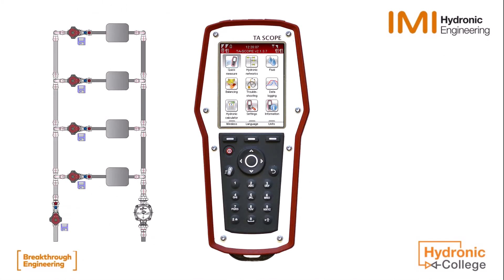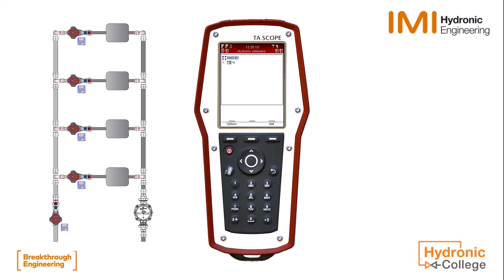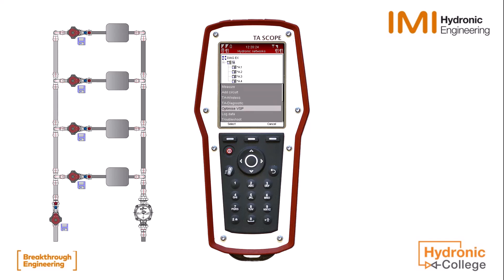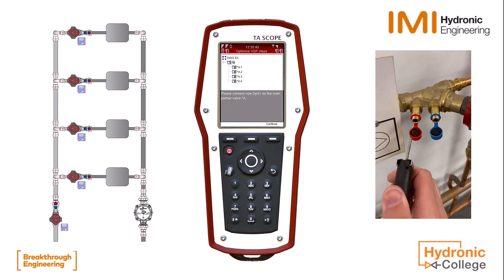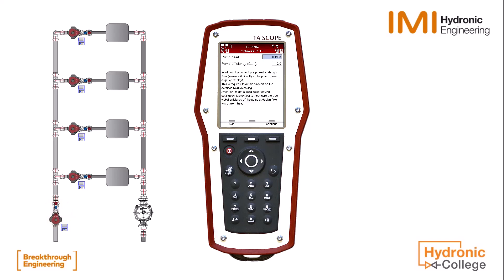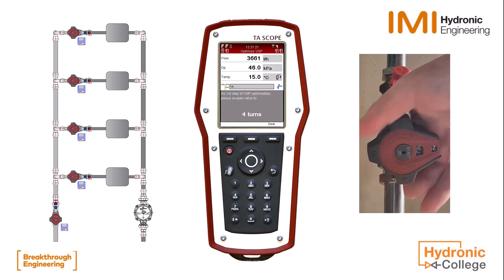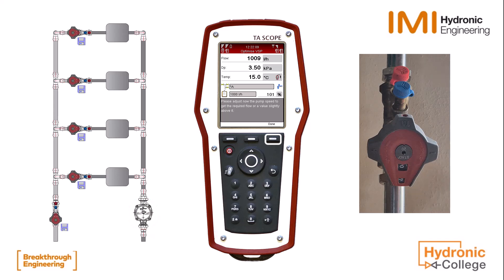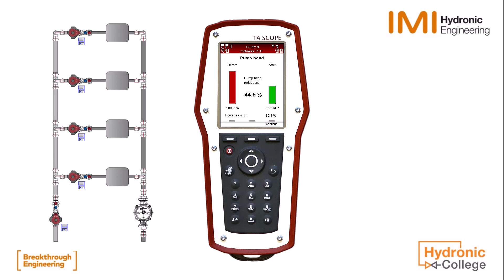VSP Optimisation on TA-SCOPE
A guide to using the VSP optimisation procedure on a TA-SCOPE